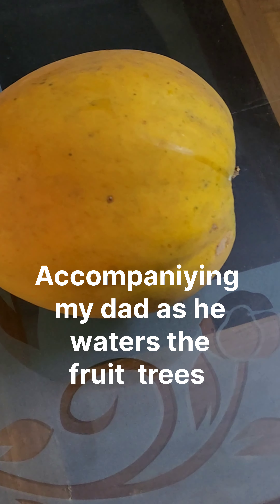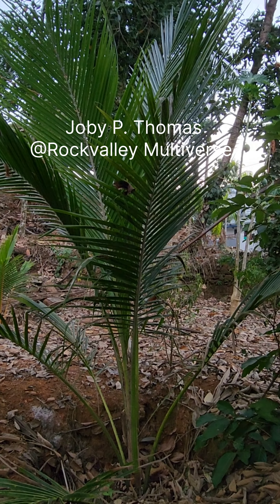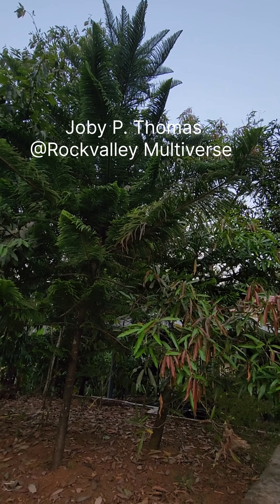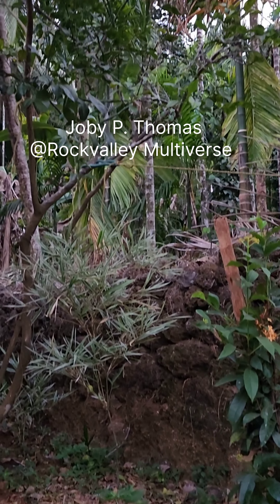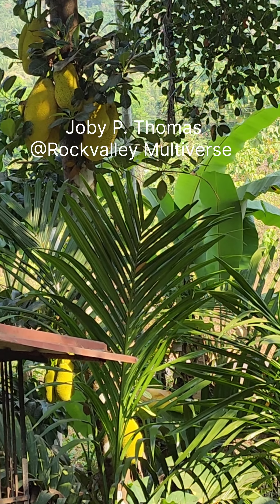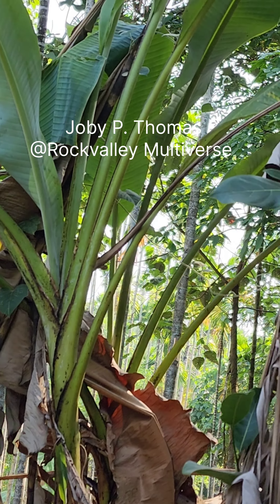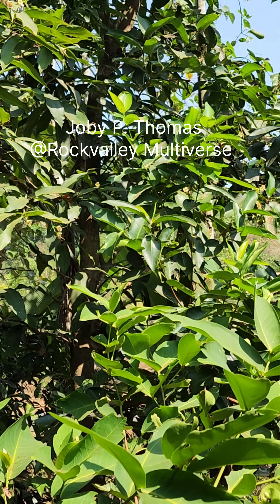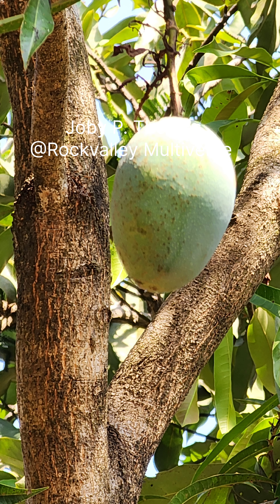ORGANIC FARMING WITH MY FATHER I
Organic farming